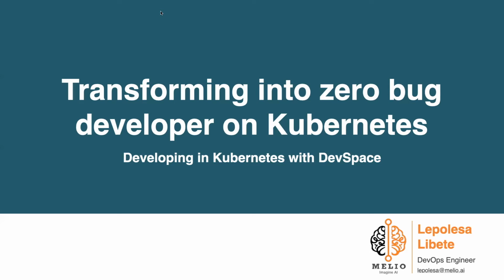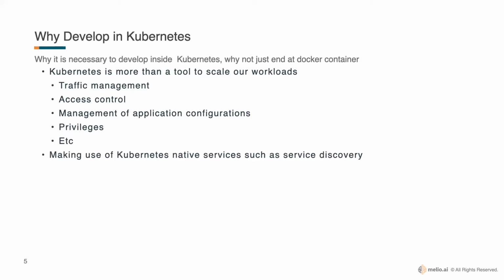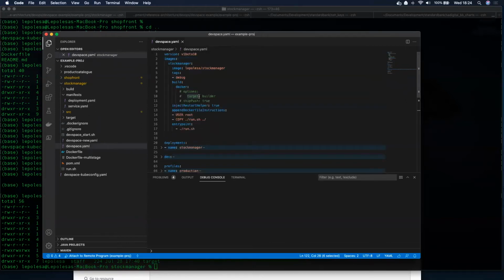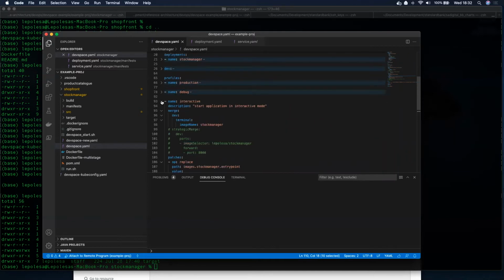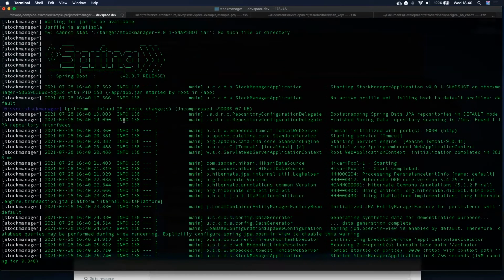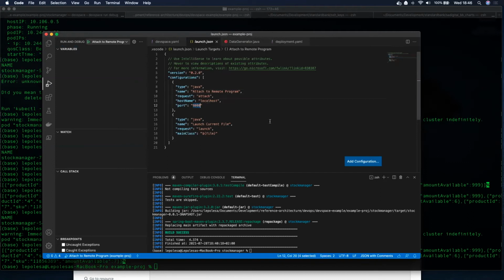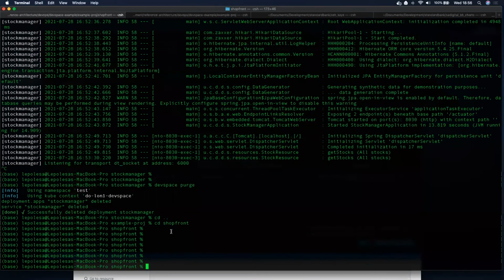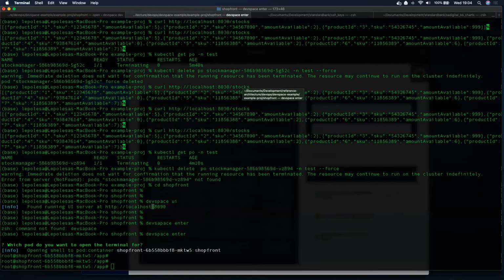Transforming into a zero-bug super developer on Kubernetes with DevSpace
A recording of the Cloud Native Computing Johannesburg meetup event hosted on 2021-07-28.

We invited Lepolesa Libete, a Senior DevOps Engineer at Melio AI,  to chat about how DevSpace  can help developers develop faster on Kubernetes. Lepolesa showed us a brief presentation on DevSpace and then a comprehensive hands-on demo on how to use DevSpace in a typical development workflow.